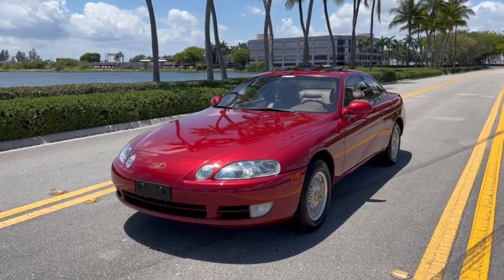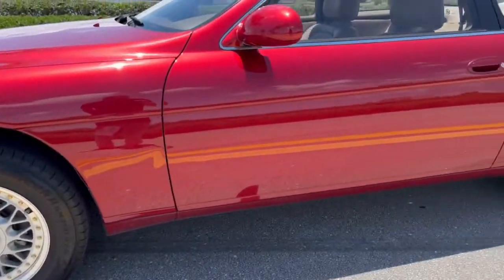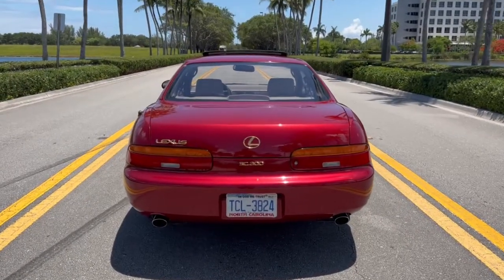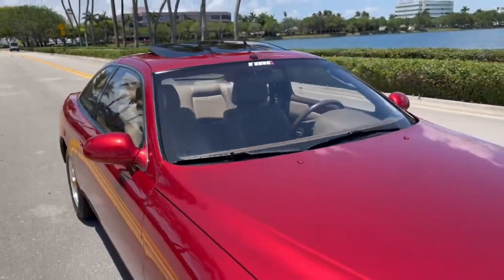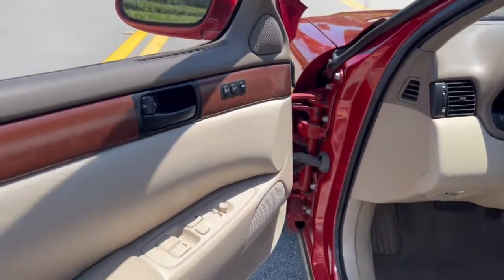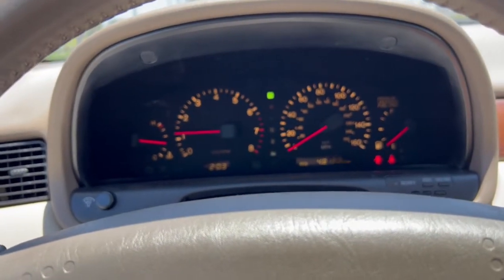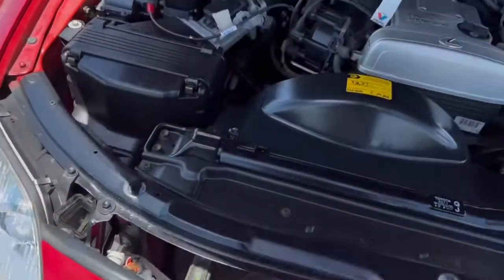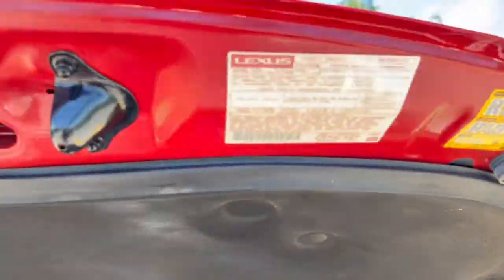1994 Lexus SC300 Coupe 48k miles Walkaround video available for sale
1994 Lexus SC300 Only 48k Miles!

Available now is this incredibly low mile and preserved original Lexus SC300. This is One of 1,978 examples so equipped produced for the model year finished in rare Garnet Pearl exterior over a tan leather interior. Sold new in New Jersey in 1994 the car had the same owner for over 25 years being only driven on weekends and in great weather otherwise stored in climate control garage which helps explain the phenomenal condition. Garnet pearl paint is all original and practically flawless. Body lines are very straight and car has all proper vin tags on all panels. Suspension is all original and the car rides like brand new sitting on BBS wheels with Lexus center caps. Wheels are wrapped in newer Falken tires replaced last year.

The interior is a fantastic place to be. Multi way powered and heated seats function as they should and appear almost as new. Leather is supple and soft and does not have any rips cuts or heavy wear. Original instrumentation cluster shows no warning lights or issues and functions perfectly. There is no discoloration on any of the buttons or switches throughout the cabin. A XM radio add on was added to the original radio. Door cards show like new. Headliner does not sag and there is no foul odors or stains as this was always a smoke free car. Power steering, brakes, windows, and sunroof; air conditioning; stereo with CD player all work.

The 225 hp 3.0-liter 2JZ-GE inline-six engine is mated to the factory four-speed automatic transmission Carefully preserved, with two owners from new; acquired by a dedicated enthusiast of the model in February 2021 benefits from a new timing belt new radio installed August 2017, and new tires fitted April 2021. At this present time the car needs absolutely nothing. The car will come with clean car fax clean title and documented service history.

A model increasingly recognized for its appealing visual design, luxurious appointments, and renowned Japanese build quality
An excellent coupe option for comfortable driving—or a suitable platform for performance modifications.

We also speak Deutsch and Español
Can Ship (Insured) Anywhere Worldwide if Needed.
Located in Miami, Florida 33126
Financing Available with Approved Credit
Trades Always Welcomed (UP or DOWN)